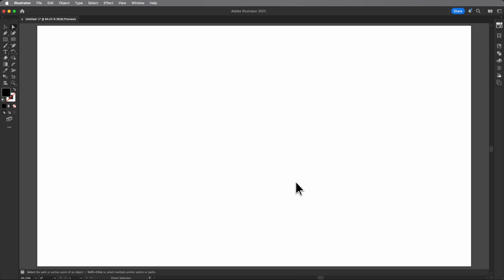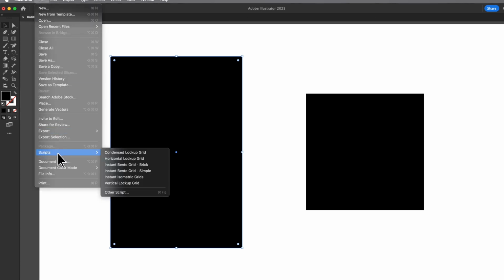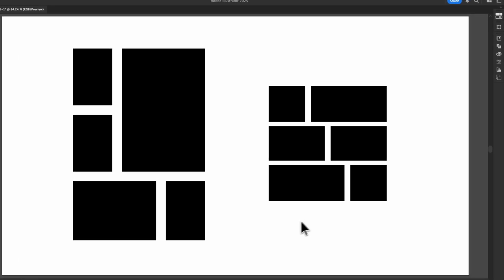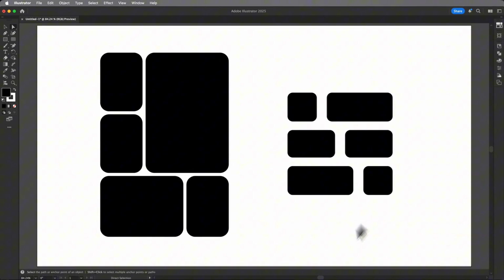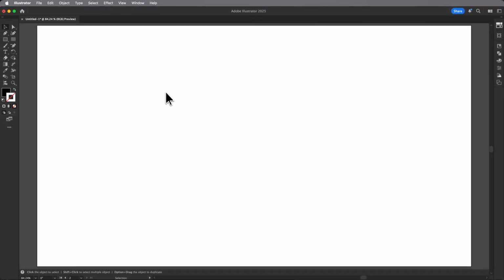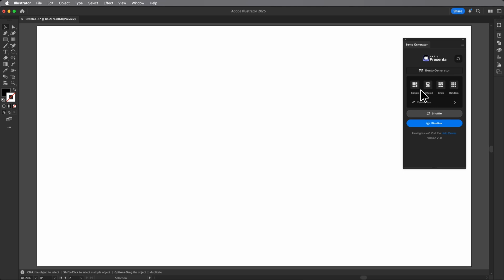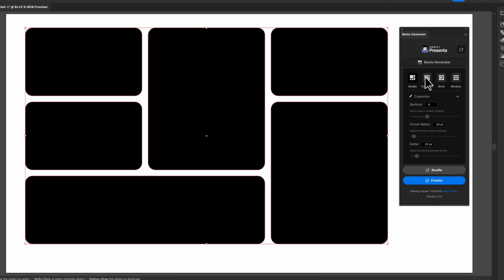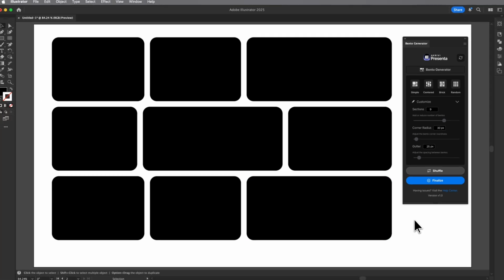How to Create Bento Grids FAST in Illustrator (Plugins)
Creating Bento Grids in Adobe Illustrator is LONG! Here's how to create bento grids FAST in Adobe Illustrator, using the Instant Bento Scripts, and the Akrivi Presenta Adobe Illustrator Extension.

CHAPTERS
0:00 - Intro
0:21 - Method 1: Instant Bento Script
1:53 - Method 2: Akrivi Presenta Bento Generator Extension
3:27 - Outro

⚡️ Design flawless logos & brand identities, fast.
For designers who want to create logo and brand identities with speed and precision, check out our tools and resources here: